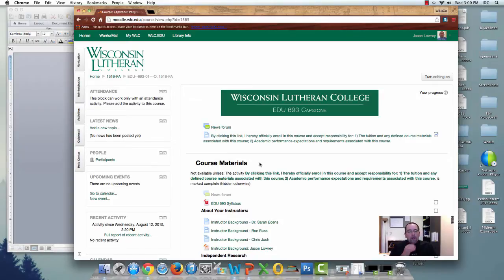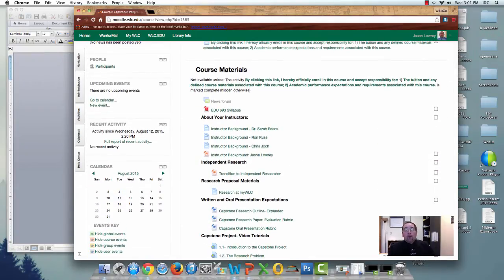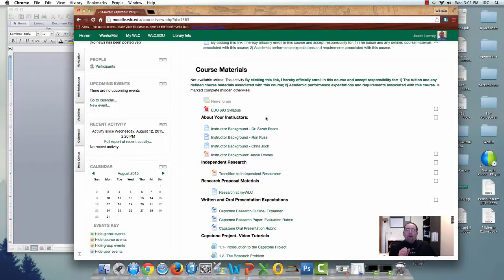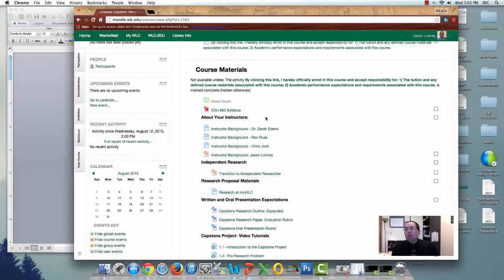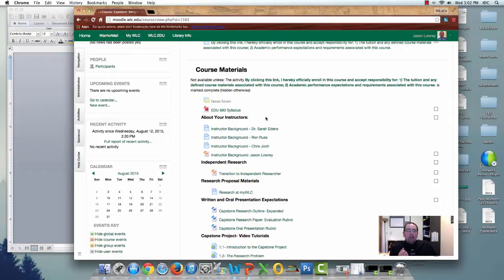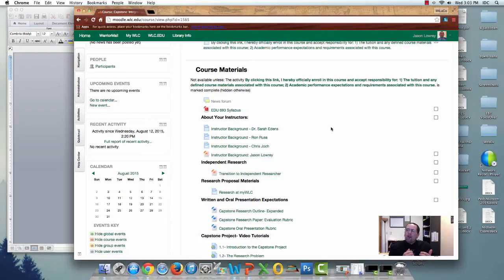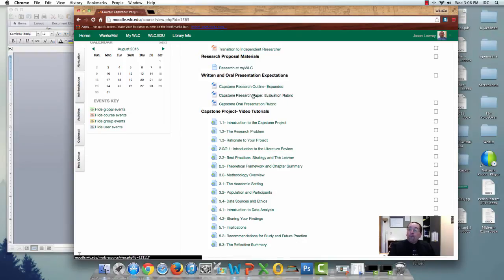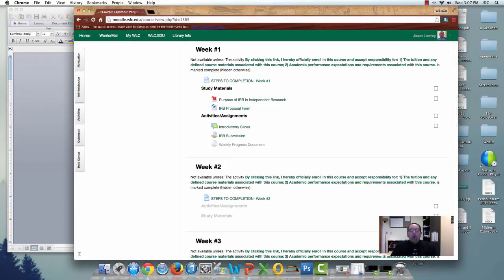EDU 693- Before you Begin Video